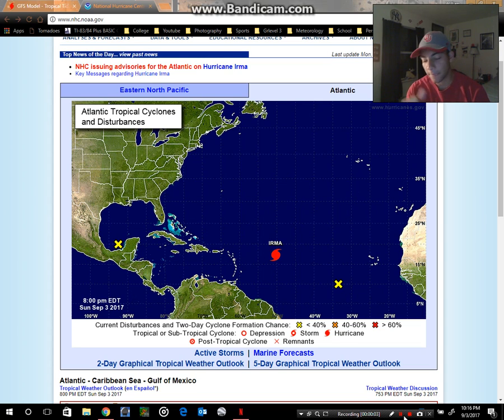Irma Blog part 1